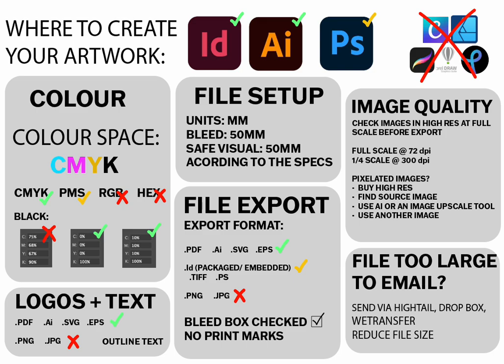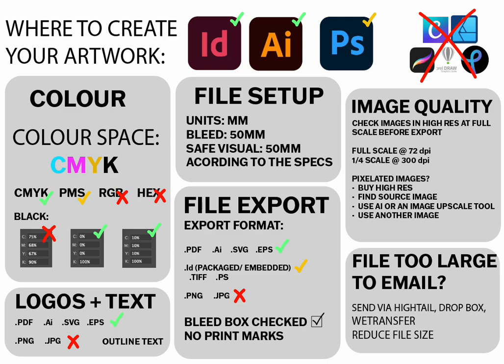Print Ready Specs Summary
A quick overview/ checklist of the specifications to check before exporting artwork for large format printing.